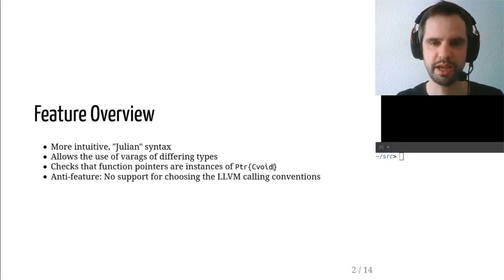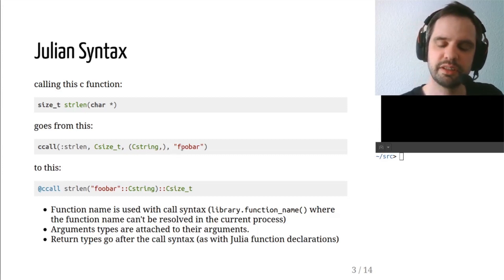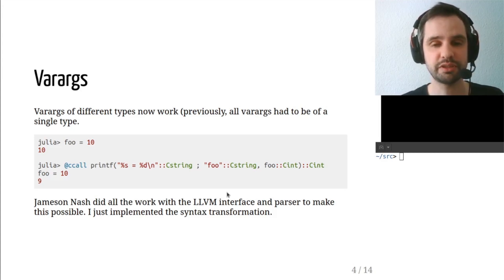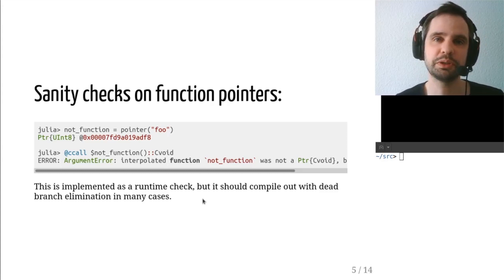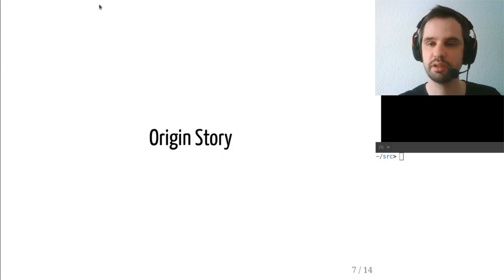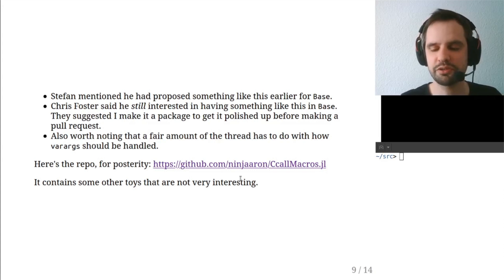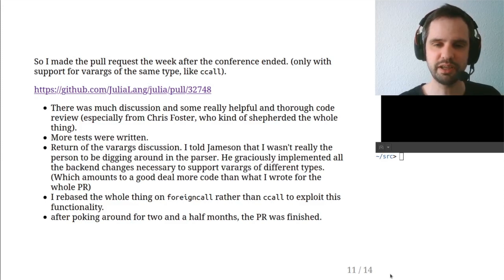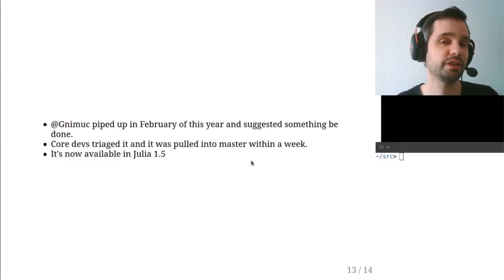JuliaCon 2020 | Introducing the @ccall macro | Aaron Christianson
In Julia 1.5, a new interface for calling dynamic libraries will be introduced: the @ccall macro. The talk goes over the new syntax, API and development process.

As I was learning Julia, I was delighted with the ease and speed with which the language could access C libraries, but I found the specific syntax of ccall a bit cumbersome. I created a simple macro to provide what I felt was a more "Julian" syntax ccall. What I came up turned out to be very similar to a syntax that Julia's core developers had discussed previously, so I began the process of getting my macro into the language. PR #32748

This short talk will cover the new syntax presented by @ccall, what new features it has that the original ccall doesn't, and also provide some reflections on making my first contribution to the language and the helpful guidance provided by the Julia team. Time Stamps:

00:00 Welcome!
00:10 Help us add time stamps or captions to this video! See the description for details.